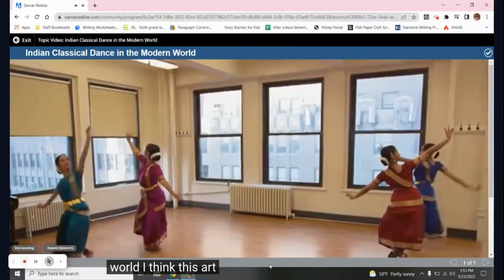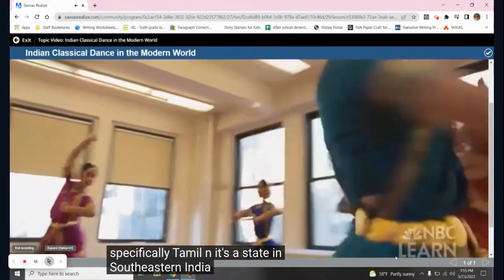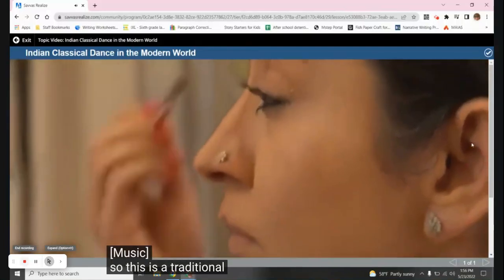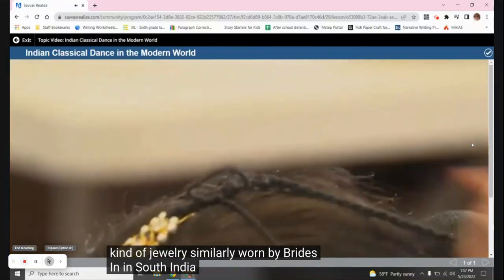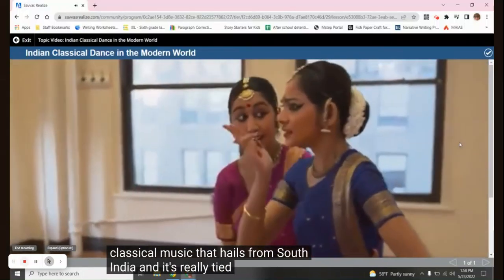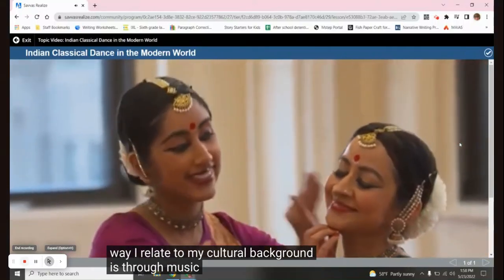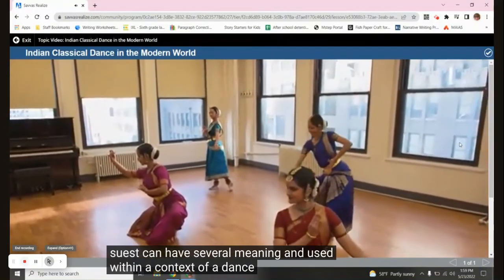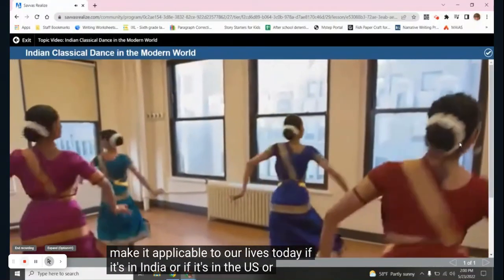4-1-1 Introduction - "Indus Valley Civilization"